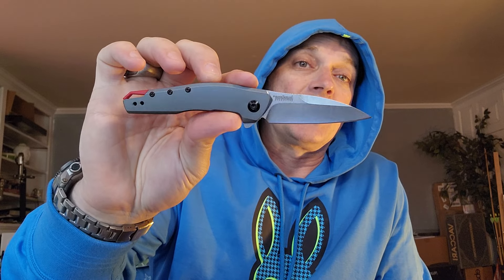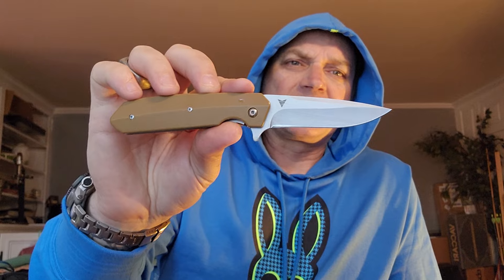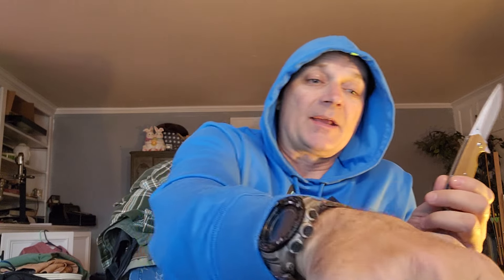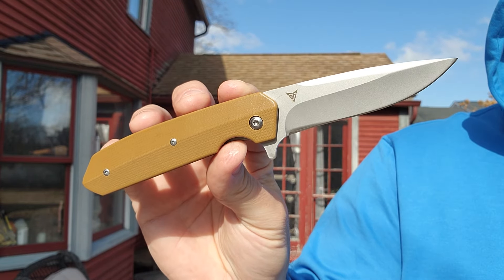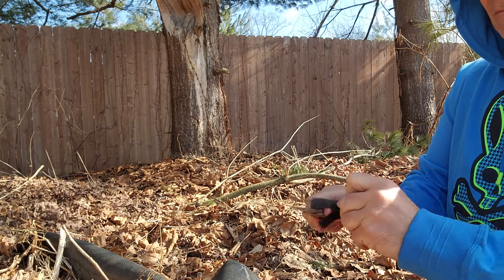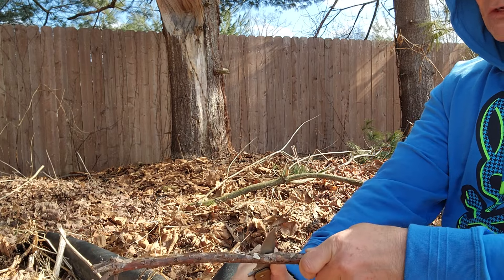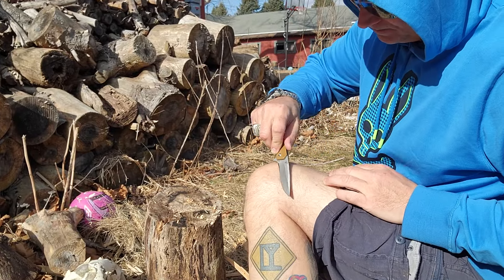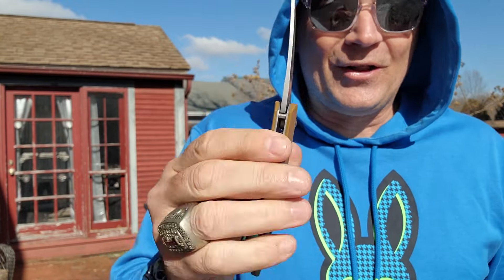CRKT Maven ?? knife review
testing a Chinese made copy